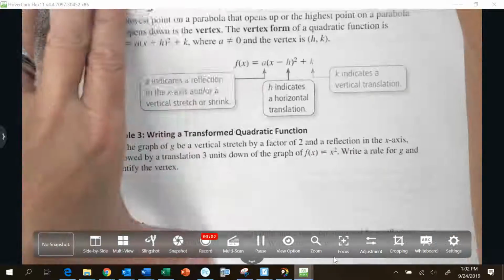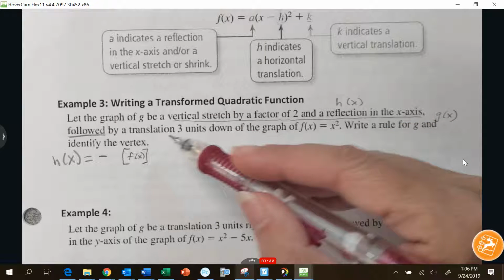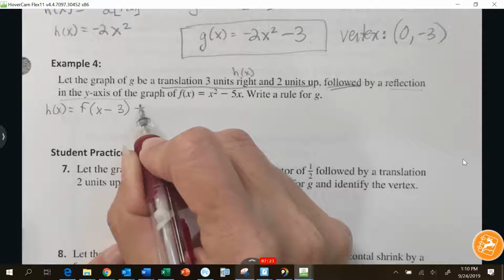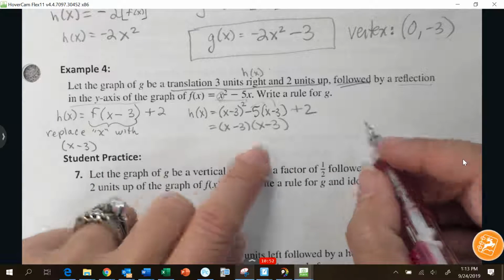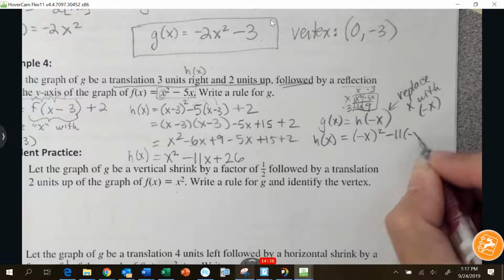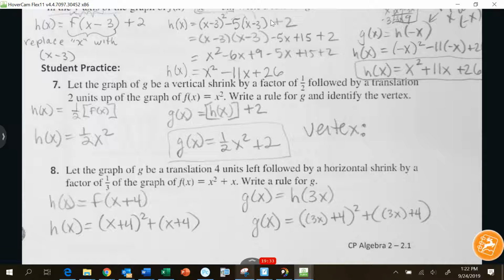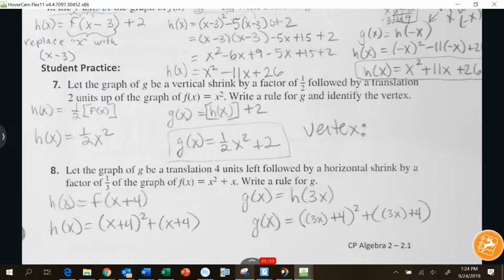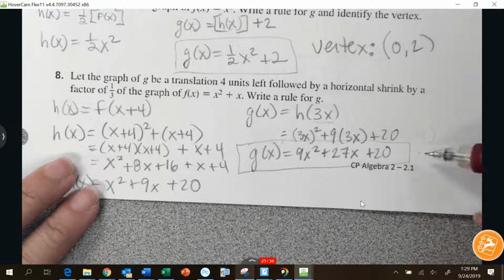Alg 2 2 1 Day 2 Notes Writing Transformations of Functions